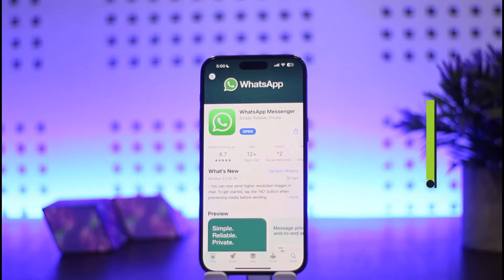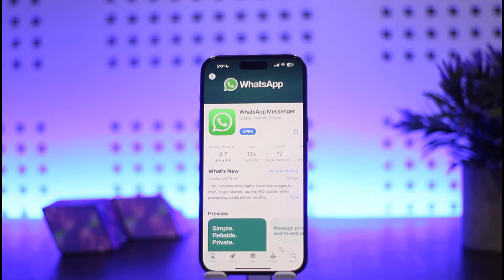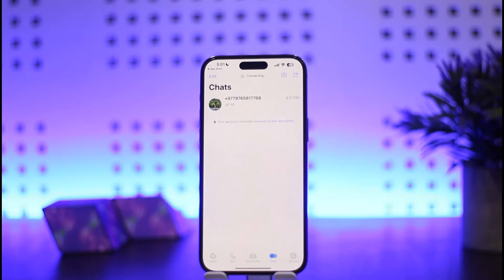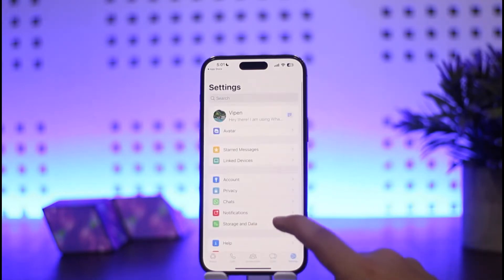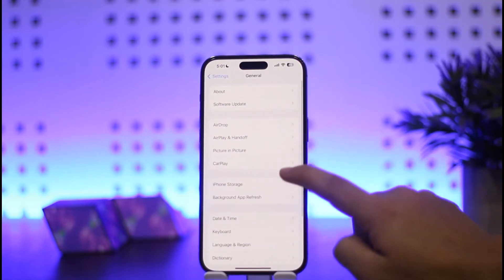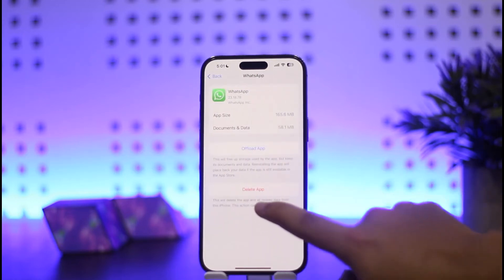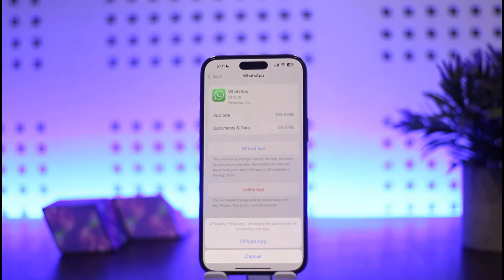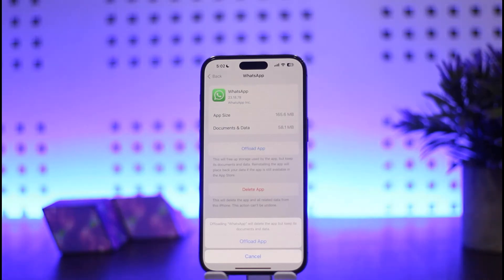How To Add Another Account in WhatsApp on iPhone !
In this tutorial video, I will simply show you how to add another account in WhatsApp on iPhone. So just make sure to watch this video till the end.

~ Video Chapters:
0:00 Introduction
0:11 Add Another Account
1:02 Outro